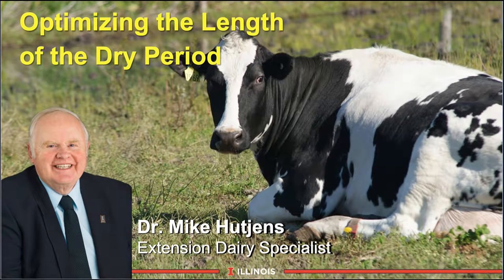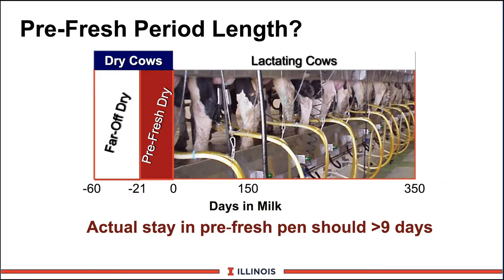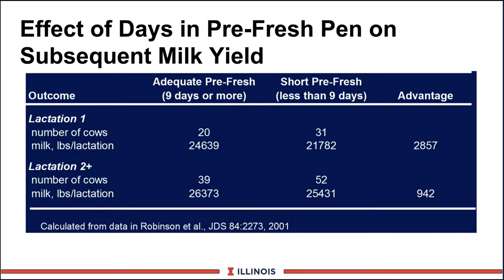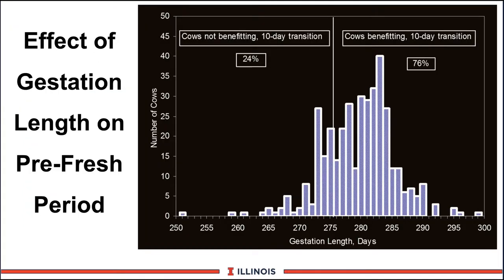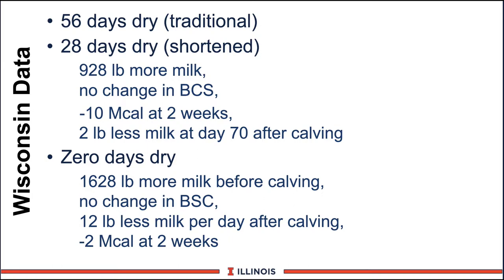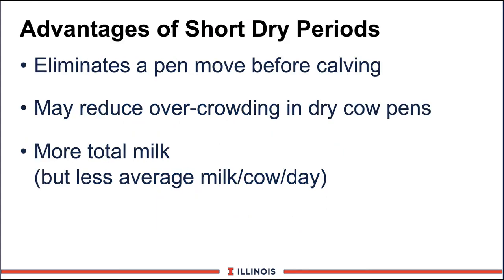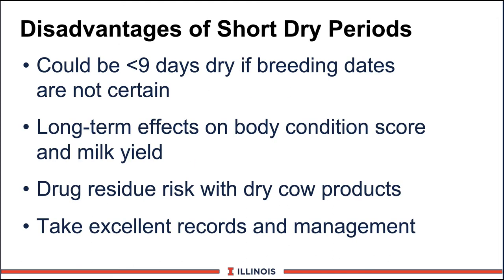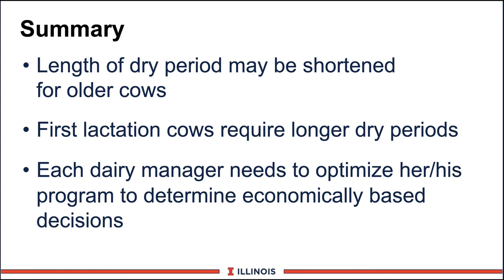Optimizing the Length of the Dry Period